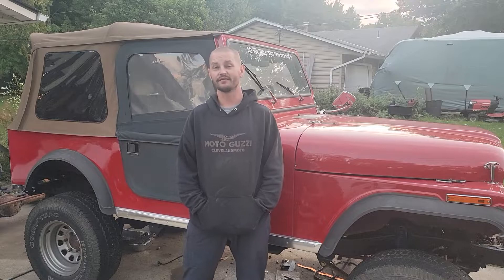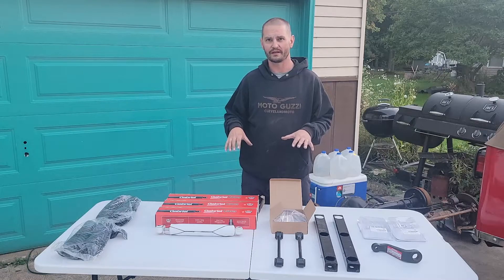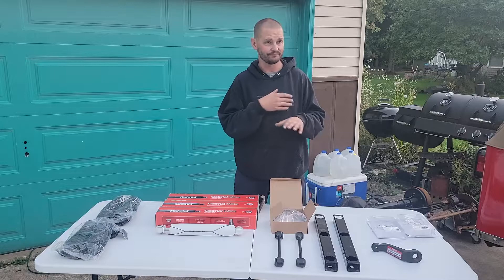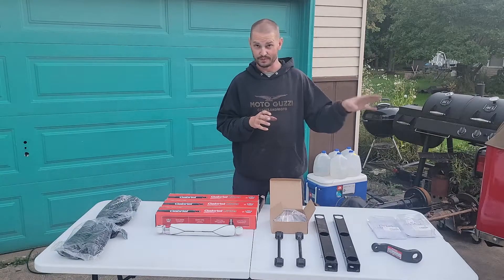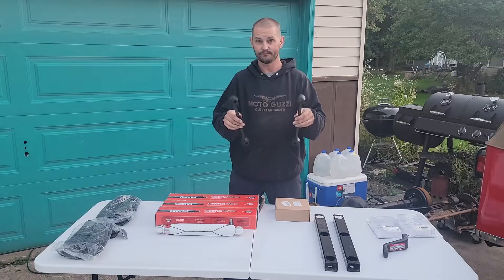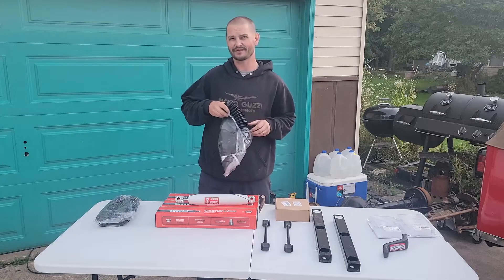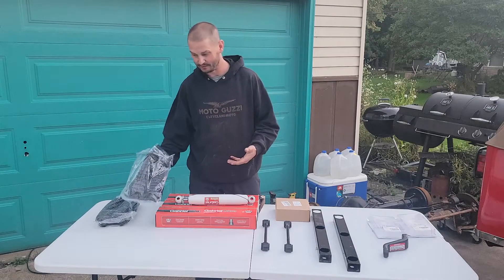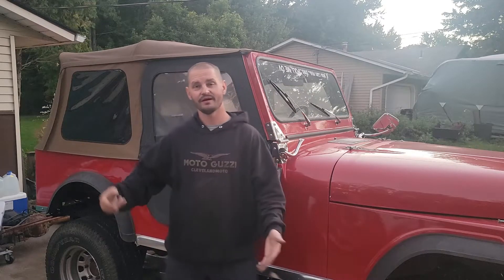Jeep CJ7, cost of "free" 4 inch lift leaf springs.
Collecting all the additional parts and pieces for the BDS springs I got with Ruby's new WideTrack axles.